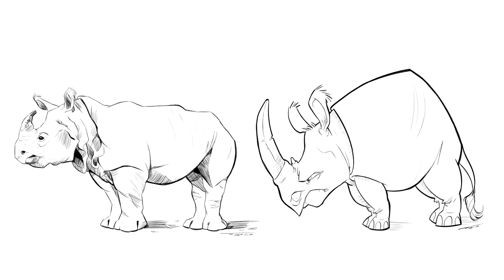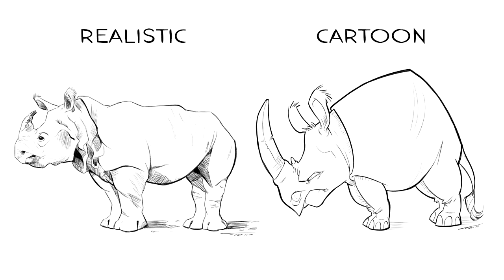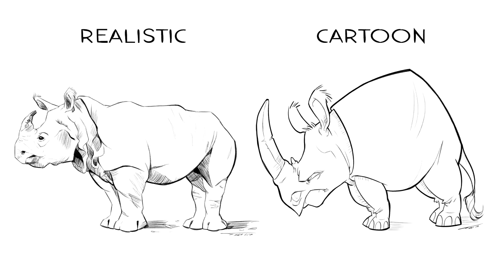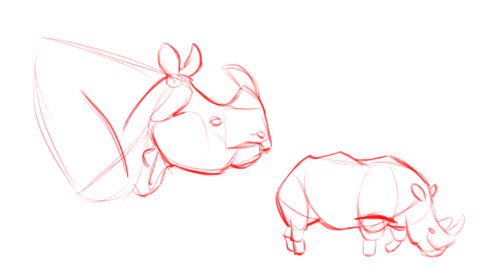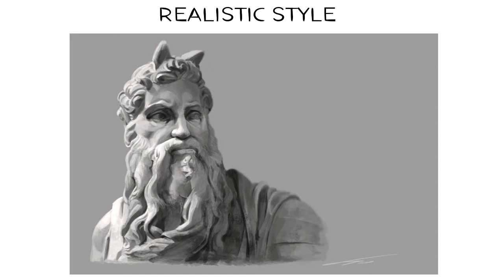01/04 Introduction — Illustration: Draw Cartoon and Realistic Animals